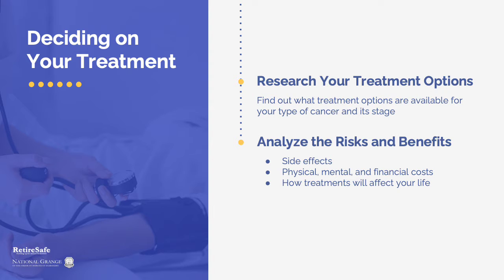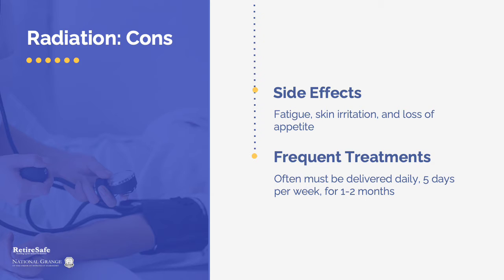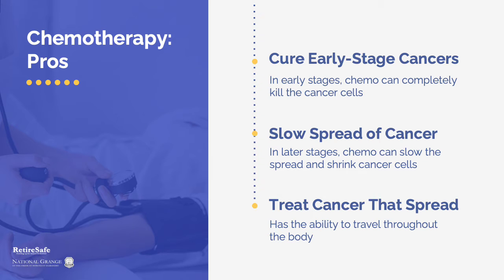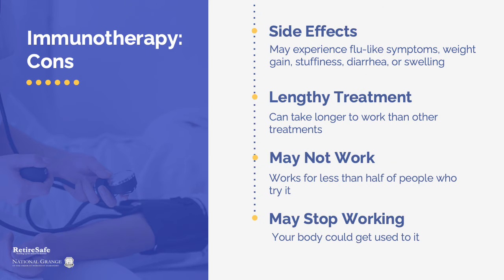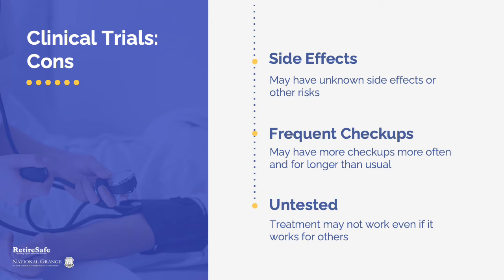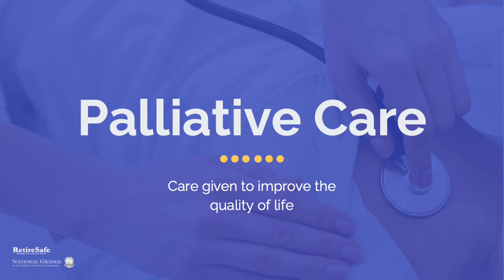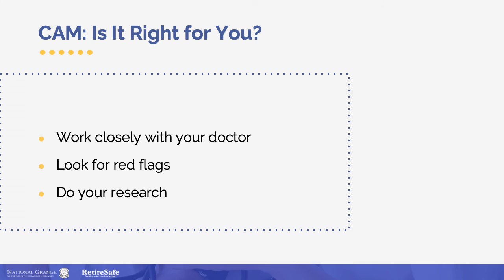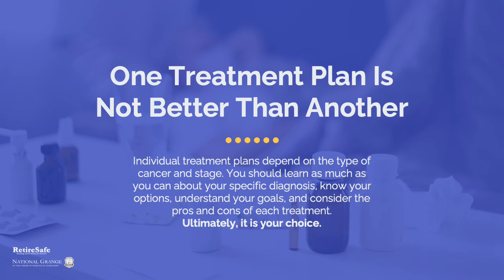What to Do With A Cancer Diagnosis - Part 4: Identify Treatment Options